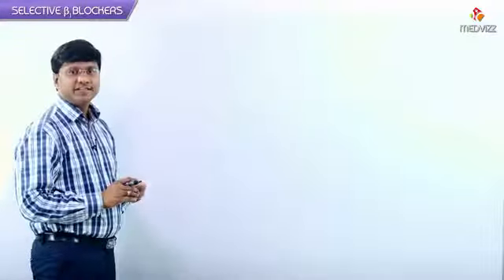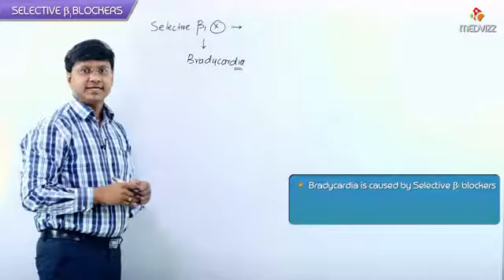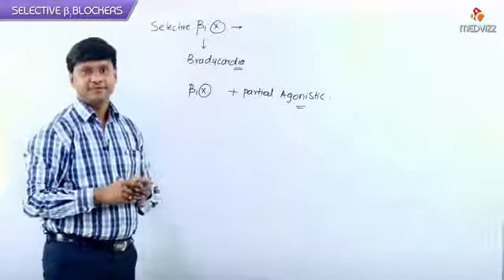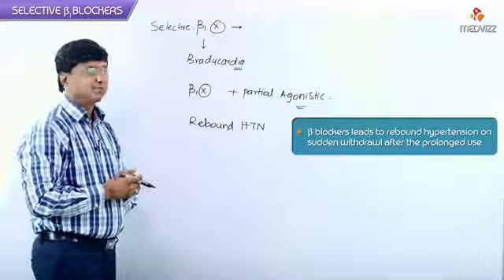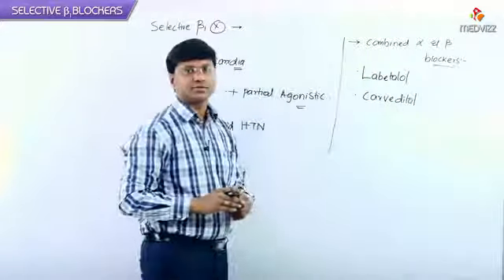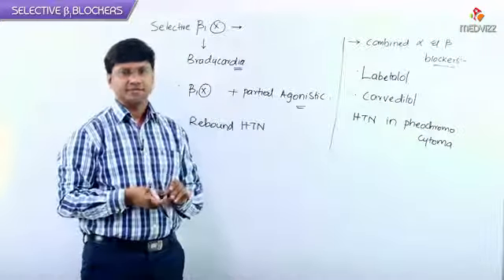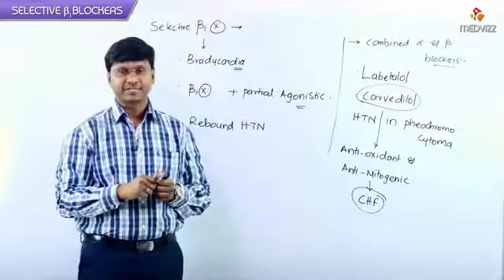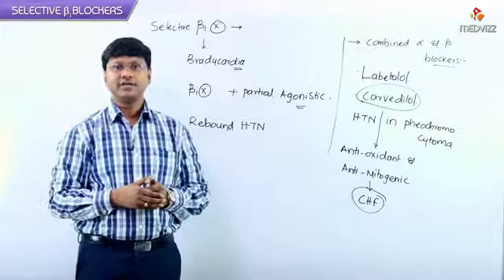selective peta 1 blockers pharmacology Ans drugs